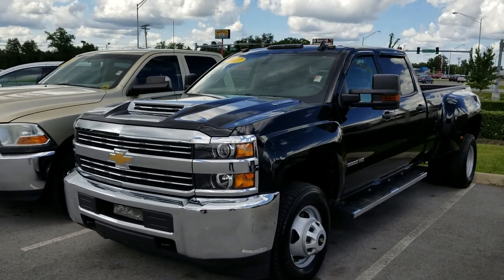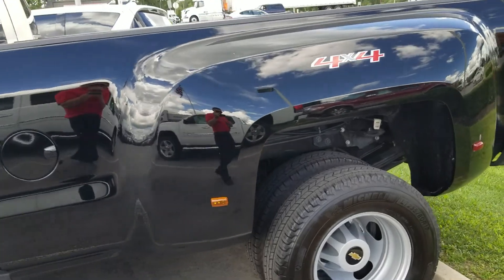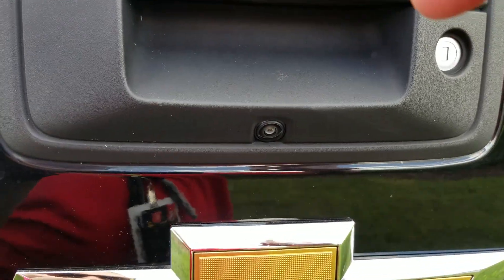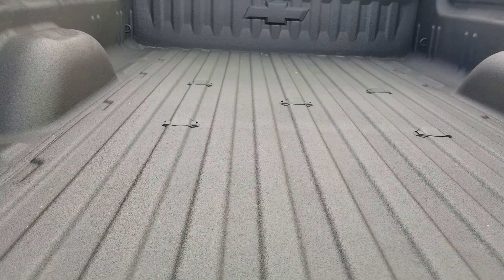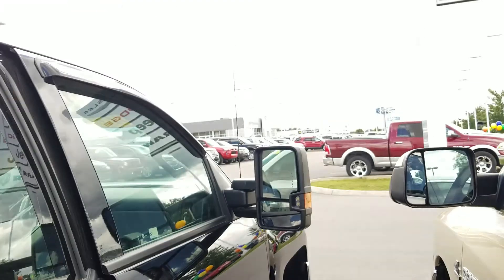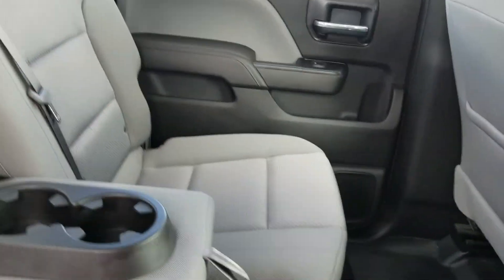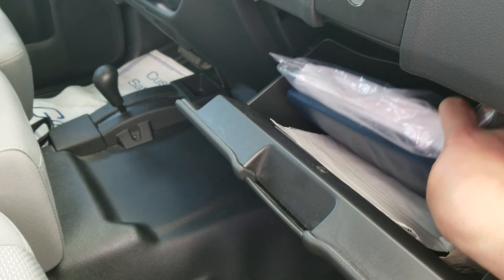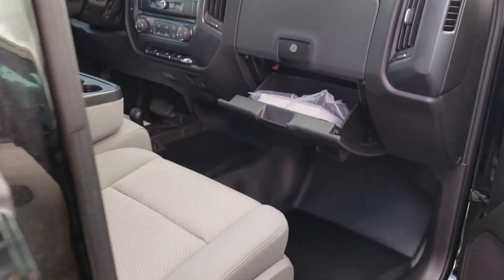2017 Chevy 3500 LOW MILES 3T07070 in Crossville, TN 38555